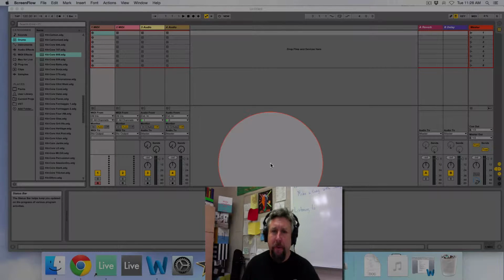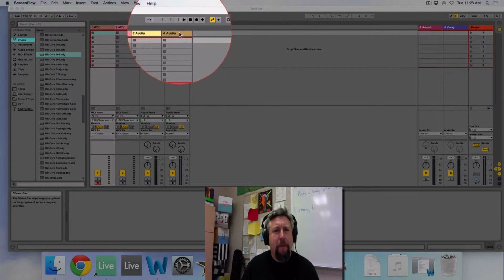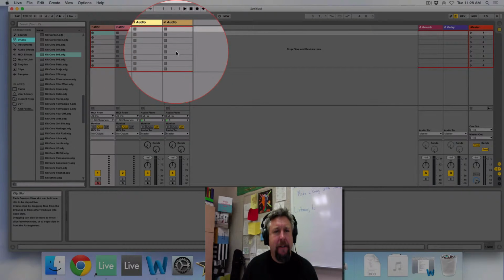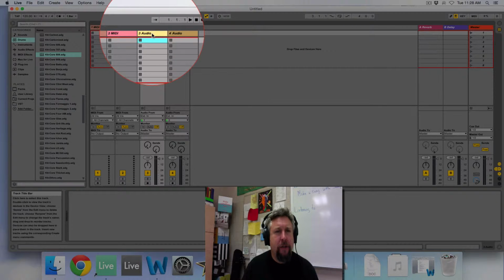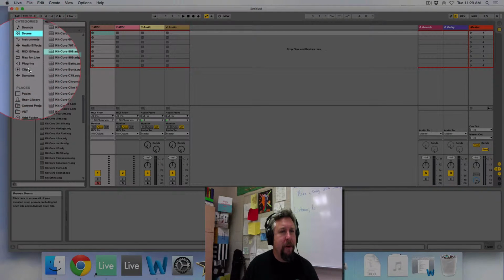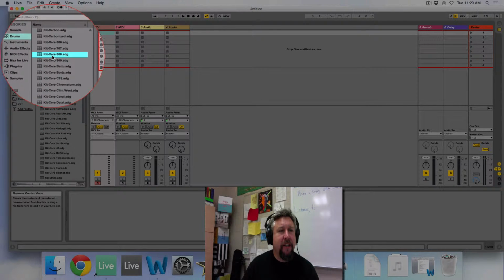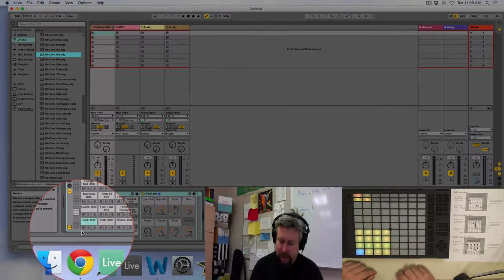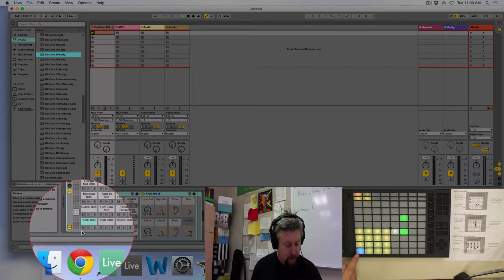Lesson 1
Skeleton Beat